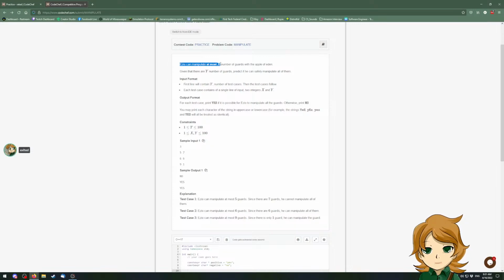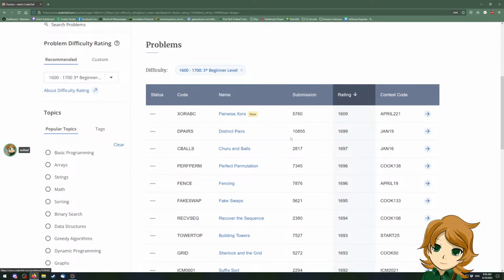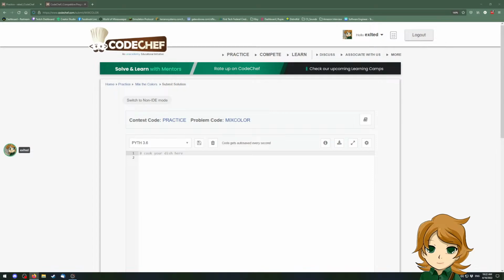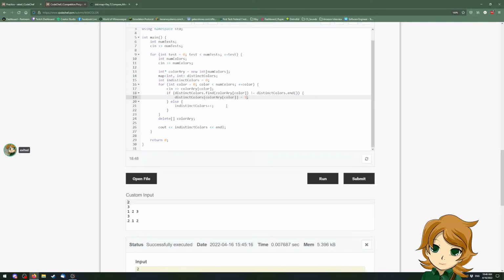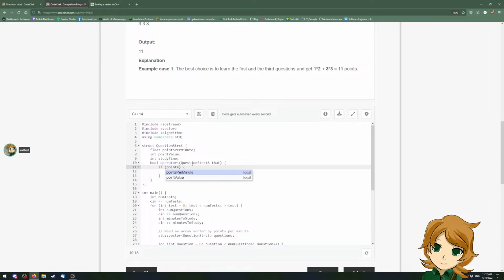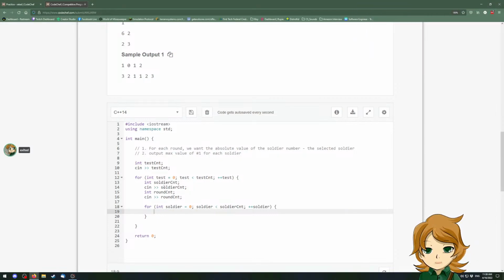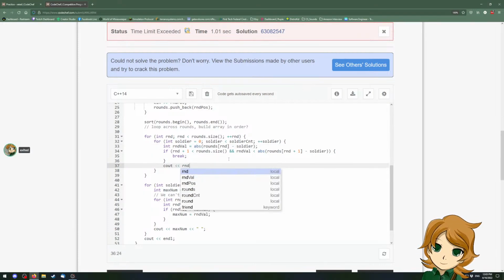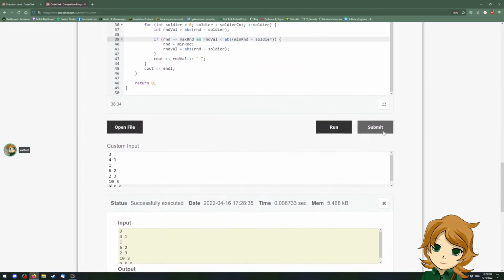An experienced programmer needing to practice? More likely than you'd think.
This weekend is my time to practice programming for my upcoming interview. So, let's get a solid at this as I possibly can!

If you want to go above and beyond, you can tip me using the following link.

Hi! I'm exlted a member of Streamer's Lounge, Here are a few rules for this chat -
1 - Cussing me or my mods out for ANY (illegitimate) reason is an immediate ban
2 - Spamming (if there are multiple chatters) is not allowed and will be cause for a timeout
3 - No I will not add you as a friend nor can you join unless we specifically say so in the title